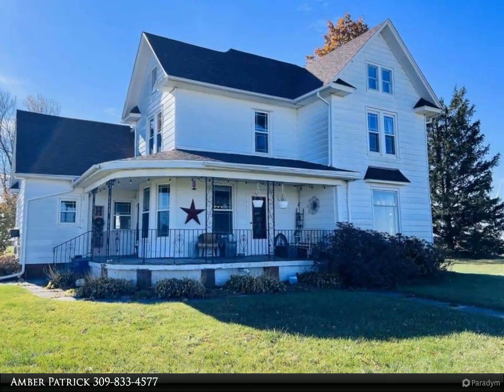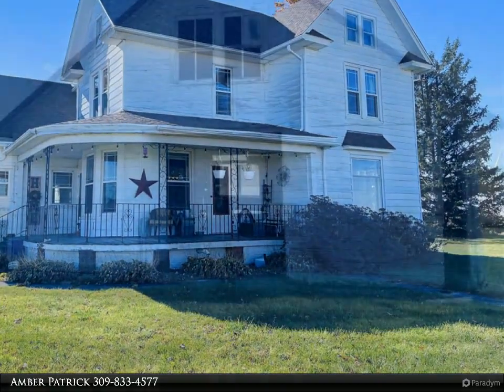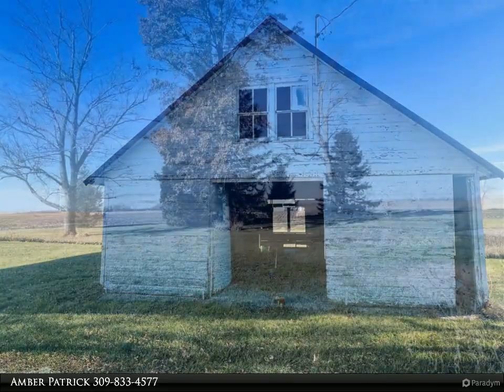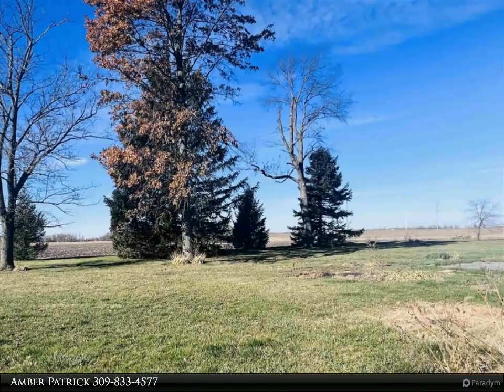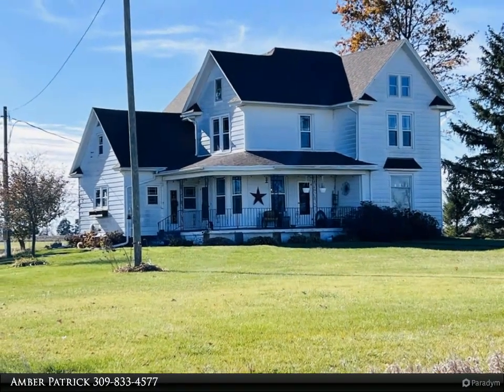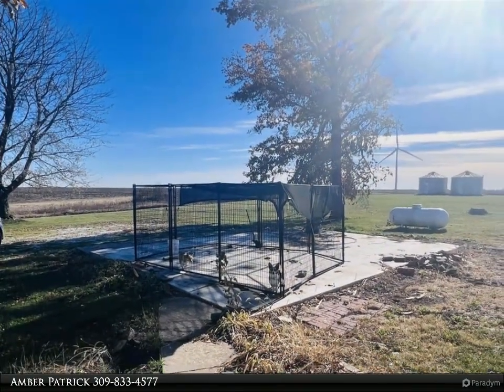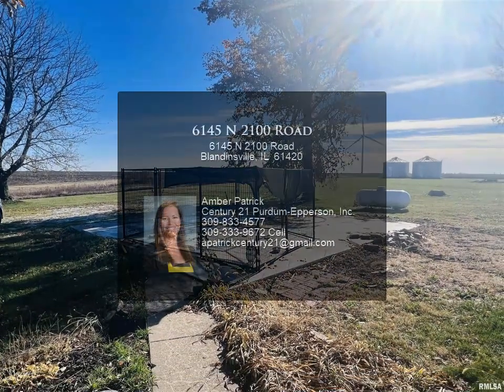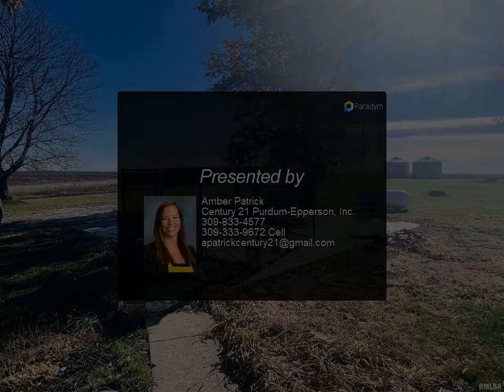6145 N 2100 Road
6145 N 2100 Road
Blandinsville, IL 61420

Look at this beautiful country setting with an amazing farm house full of character! This property offers over 3.25 acres, 3 bedrooms and 2 full bathrooms. This unique home has new windows, gutters and will be getting all new siding soon. The cozy home has original hardwoods floors that have been sanded and finished, two large remodeled bathrooms, one featuring soaker tub and large laundry area separated by beautiful sliding door. Large living, dining and sitting rooms and bedrooms offer large closets. This home is very efficient with geothermal, blown insulation, reverse osmosis tank for the deep well and only uses around 100 GAL of fuel a year!

2 full bath

Amber Patrick
Century 21 Purdum-Epperson, Inc.